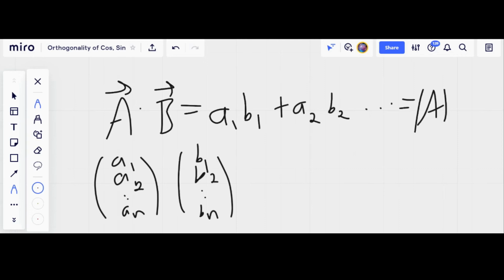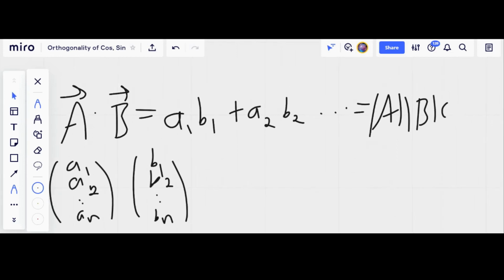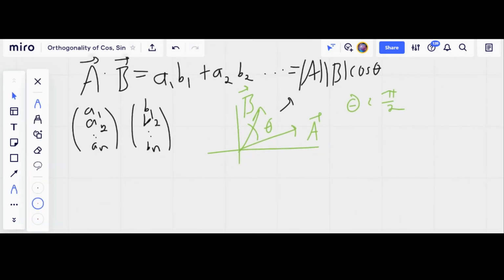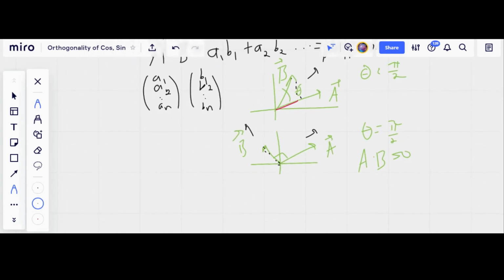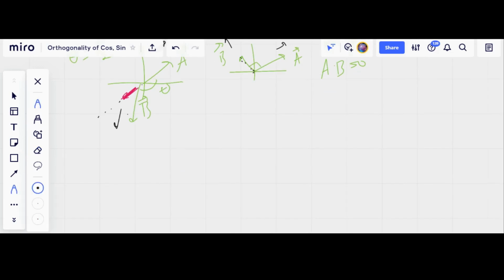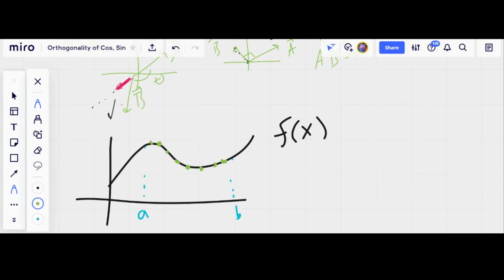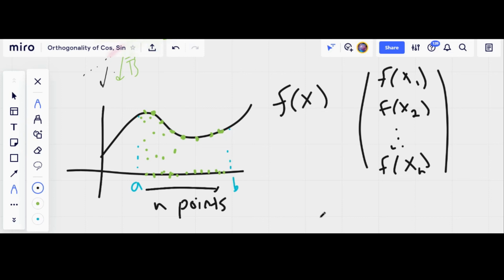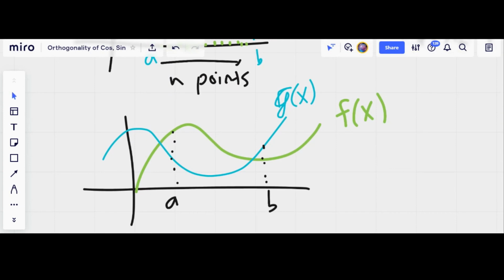Dot Product for Functions?! | This will blow your mind | - Inner Products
Why hello there viewer,
Today we will walk through the motivations and derivations for a inner product space of a continuous function. We will use this in a subsequent video to go over some examples, and then we will use our accumulated knowledge to do Fourier analysis.